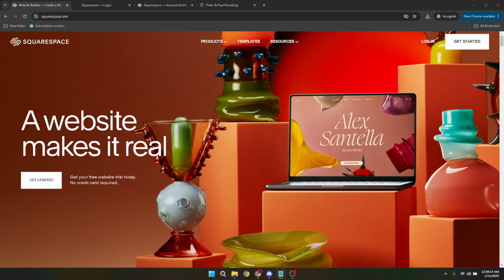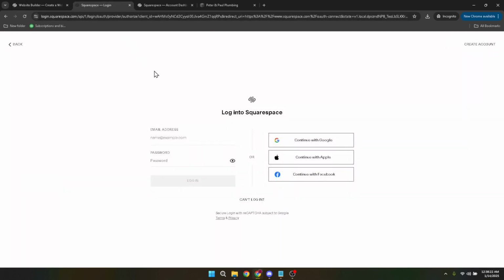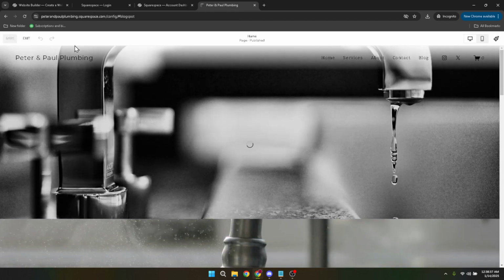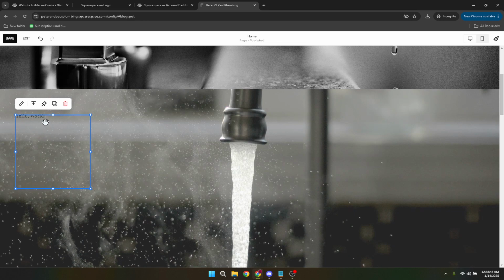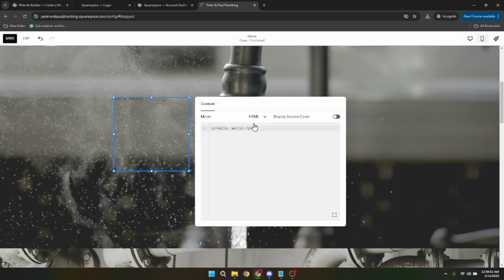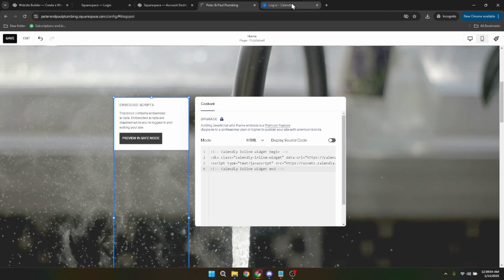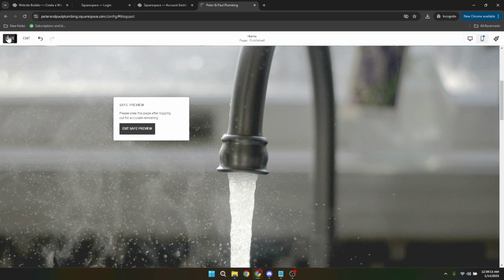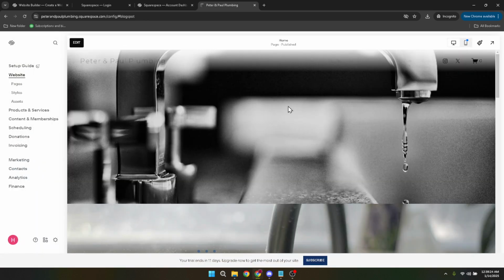How to Add Appointment Scheduling Option to Squarespace (Full 2025 Guide)